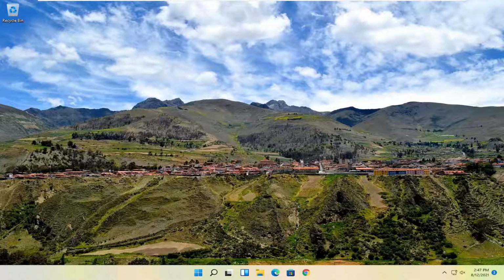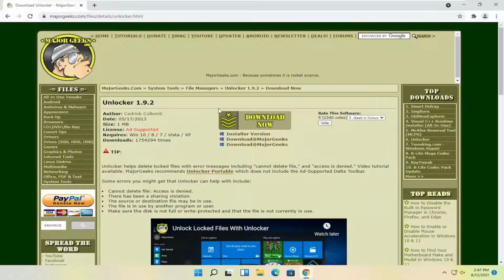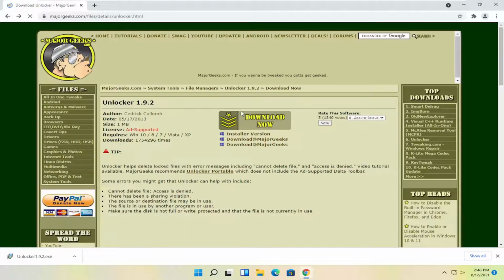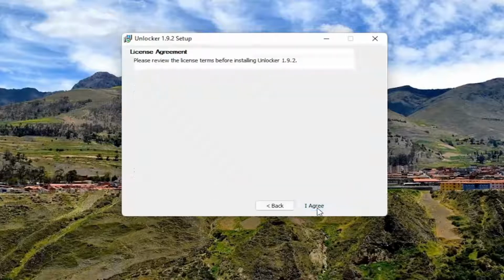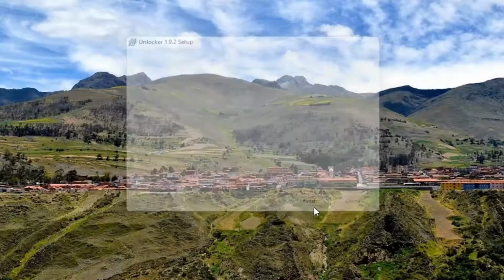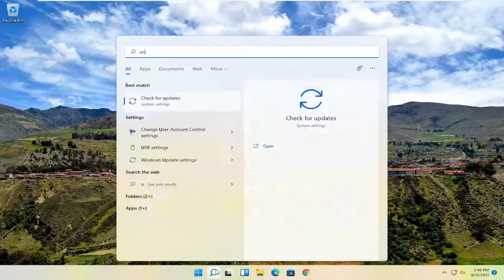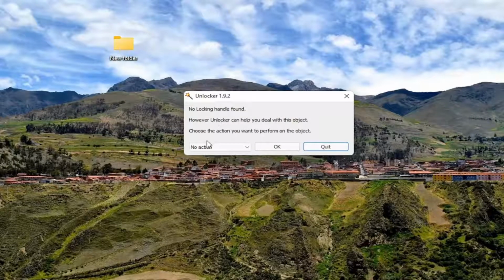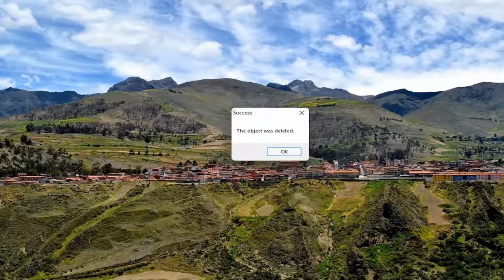Can’t Rename File or Folder In Windows 11 FIX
There are some Windows problems that don’t look so serious at first, but can turn into a nightmare if there’s no solution.

One of these problems is a bug in Windows 11 that prevents users from renaming folders.

In case you’ve recently encountered this issue, and can’t rename a single folder in your computer, we’ve gathered a few possible solutions, that might be of some help.

Issues addressed in this tutorial:
can't rename file or folder in windows 11